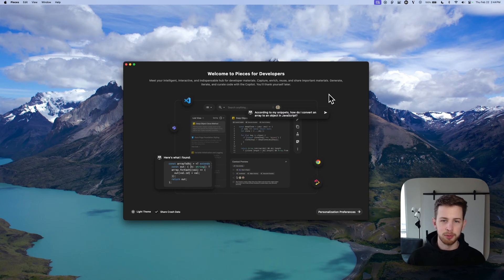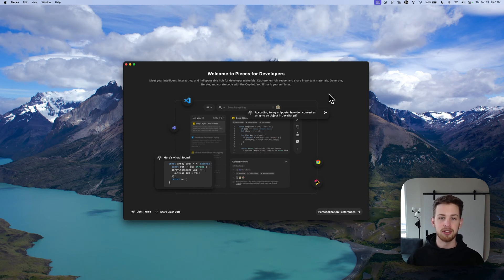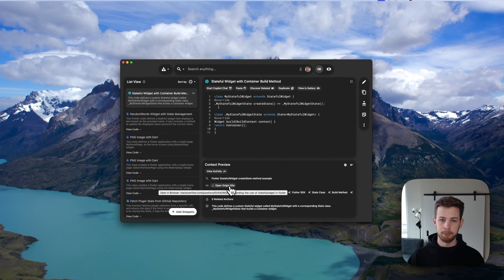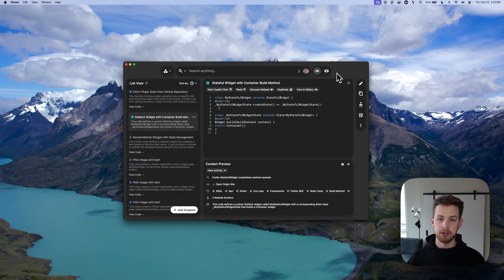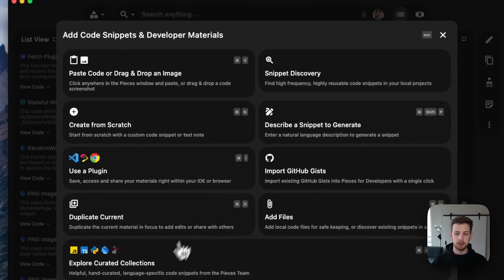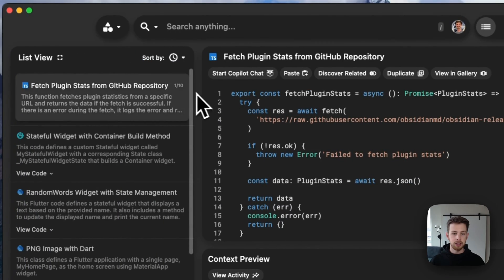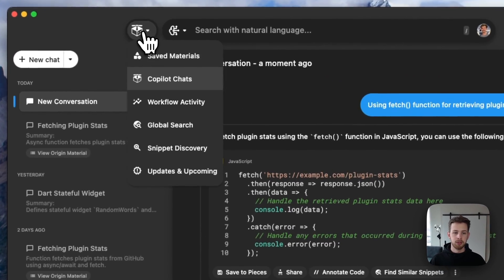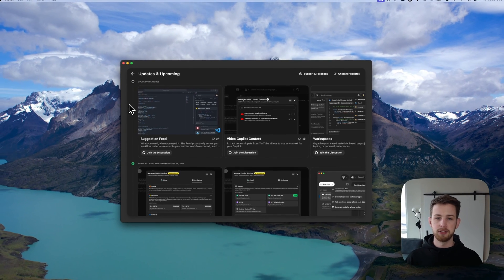Getting Started with Pieces Desktop App | Features Overview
Welcome back for our second video in this Desktop App series! 🎉 Join Mason from the Pieces Engineering Team as he provides an overview of the features packed into the Pieces Desktop App.

This quick guide reveals how you can leverage Pieces for managing your code snippets effortlessly, wherever you are in your workflow. With a multitude of personalized features and integrations, discover what excites you most!

🗃️ Save valuable code from Stack Overflow using our Chrome Extension, create Anchors-enriched snippets in VS Code, and explore the desktop app's drag-and-drop functionality for code screenshots.📸

🤖 Discover the brilliance of Pieces Copilot, your AI coding companion. Start a new chat, select between local or cloud LLMs, and have copilot generate personalized responses based on your input or added context. Launch copilot directly from a snippet in the desktop app to speed up your progress in real-time.

🔗 Enhance collaboration with the power of shareable links – just a click away to effortlessly work as a team and showcase your snippets.

🔍 Explore additional views like Workflow Activity, Global Search, Snippet Discovery, and stay informed with our Updates & Upcoming section, where you can influence the roadmap of Pieces. Our lightning-fast search function and gallery view allow quick access to your accumulated snippets.

🧑‍💻Whether you're a beginner or an experienced developer, this guide caters to everyone.